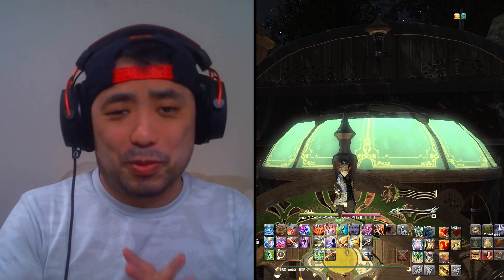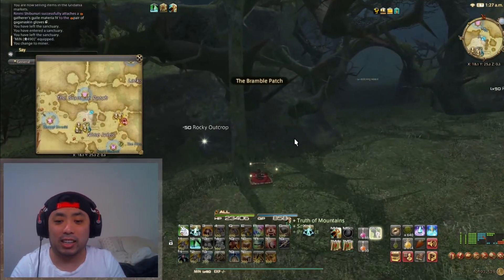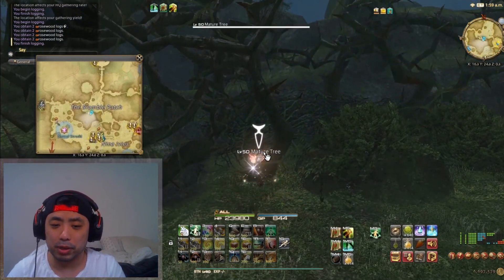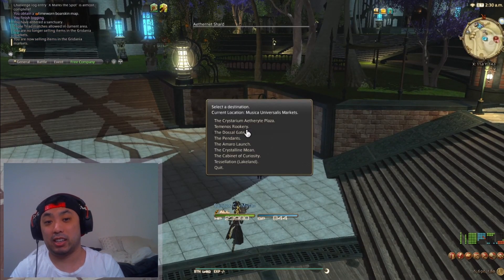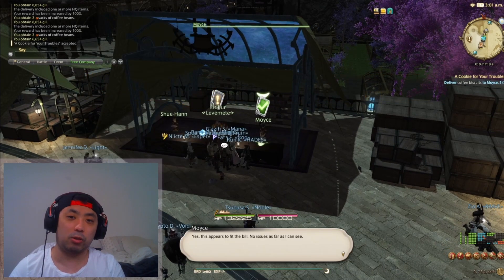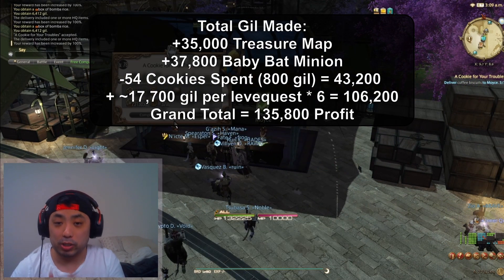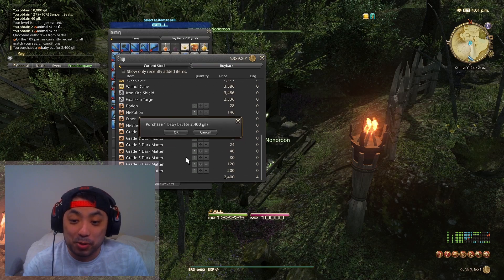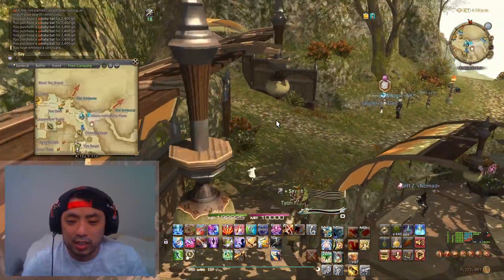FFXIV Daily Gil Making Routine - 100K in 5 Minutes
Final Fantasy 14, otherwise known as FFXIV is an online MMO where I MAKE BANK yo. This how I be shmoovin in the gil in order to pay off all the expensive bills, such as minions and mounts I will never be able to obtain without actually purchasing them off the marketboard.

Gil Making Guide